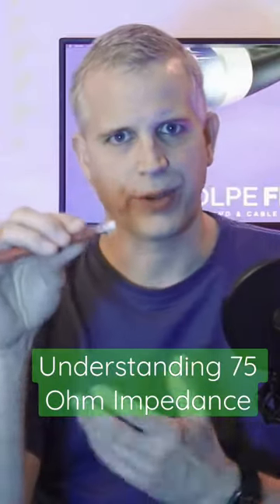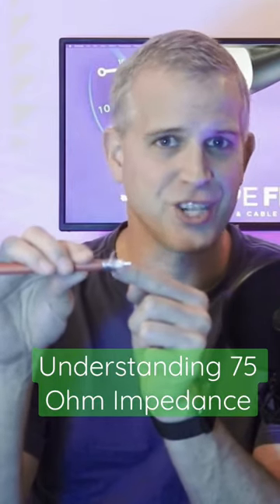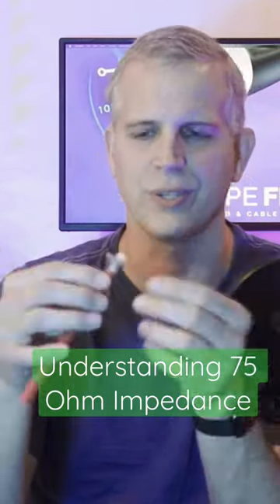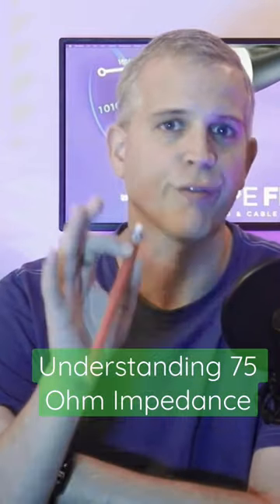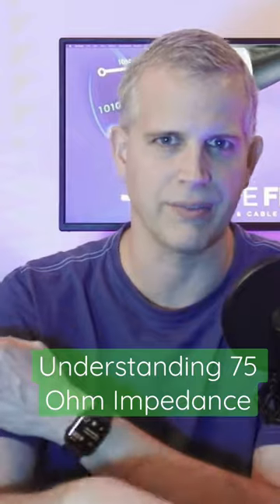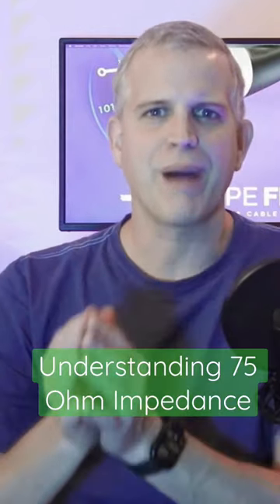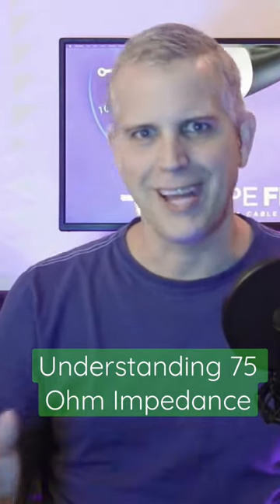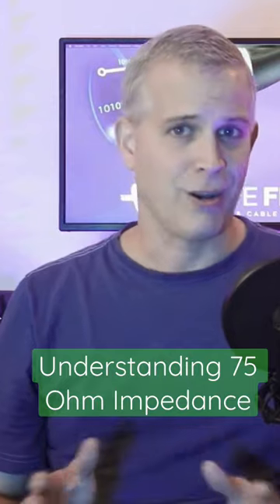75 Ohm Impedance Explained ℹ️